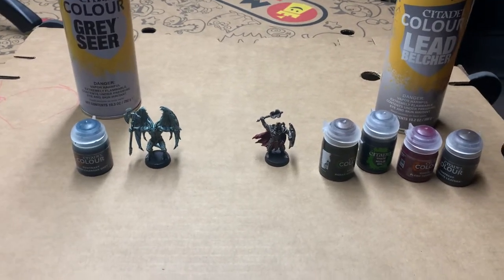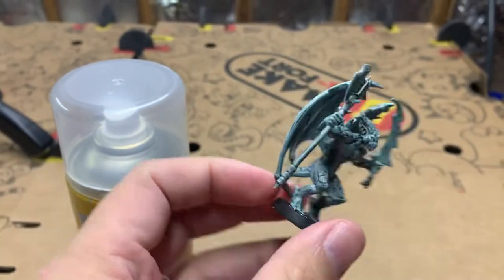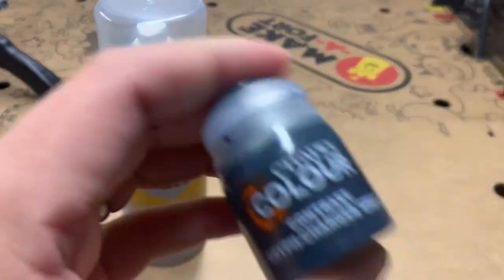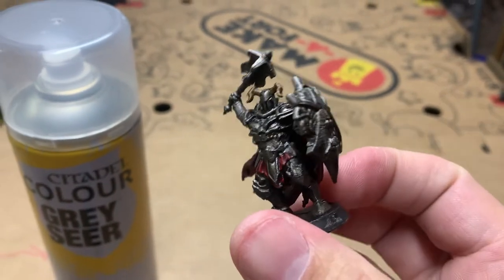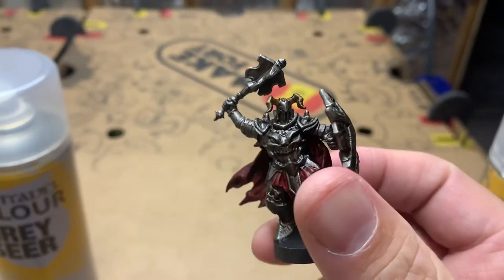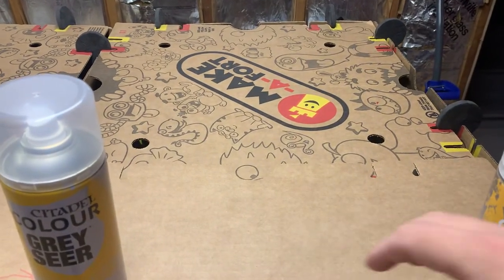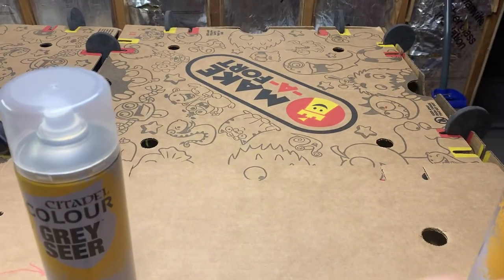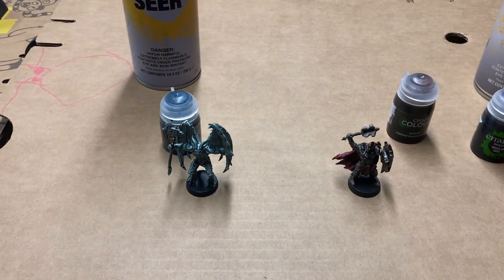Heroquest color layout and how to paint the gargoyle and dread warriors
Details on the color layout and how I painted the gargoyle and dread warriors for the new Heroquest